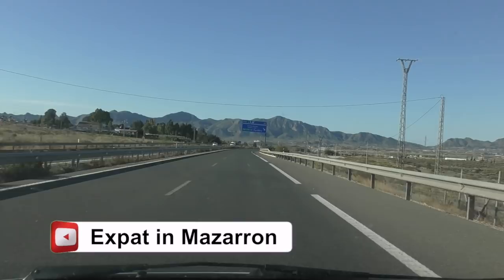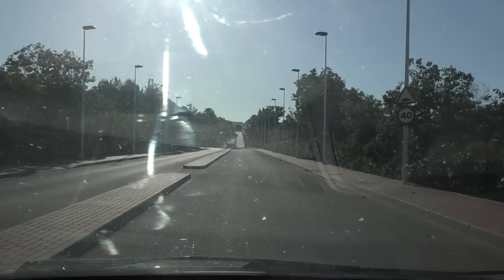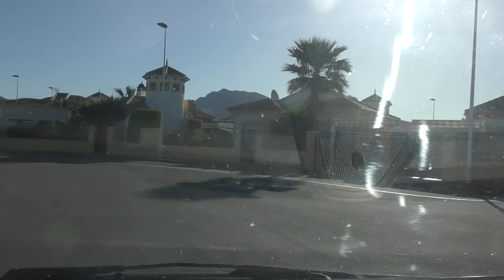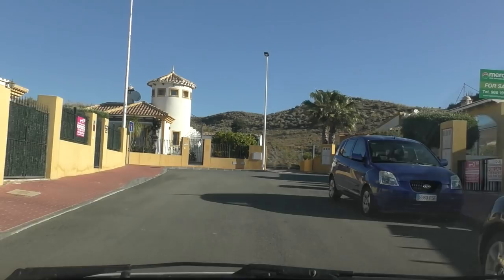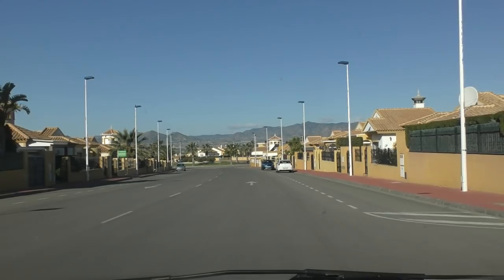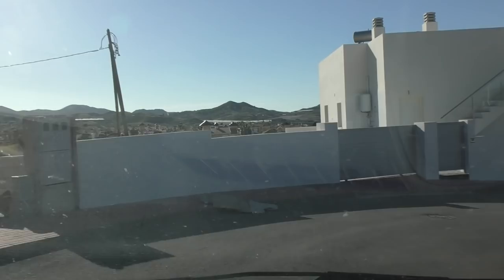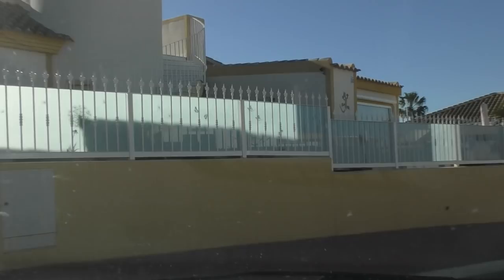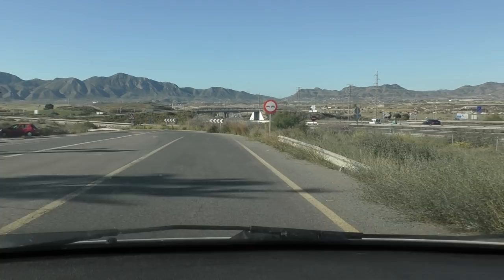Mazarron Country Club Spain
Mazarron Country Club Mazarron Murcia Spain
Built 2002, nearly a 1,000 villas, gated complex with security cameras, has a community charge, community swimming pool open during the summer months, tennis courts, bar open all year serving tapas, function room (weddings & events), weekly market and plenty of walking areas and bike paths.
Any thing I’ve missed, please add them in the comments.

I want to thank the staff at Casana Mediterranean Housing for giving me information about the Mazarron Country Club. If you require anymore information about buying property or rental please check out their

Camera Equipment: 700D Canon, DJI Osmo Pocket, Panasonic HC-VX870 Camcorder & Tripod.